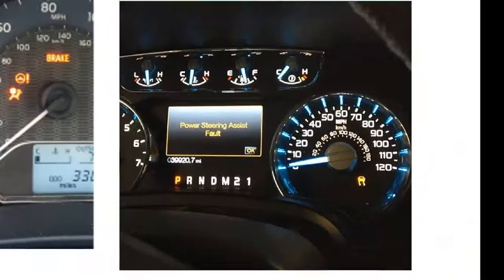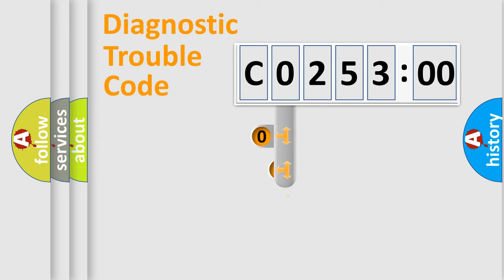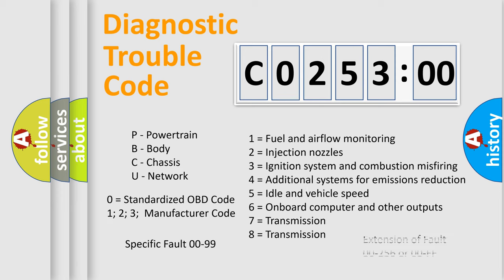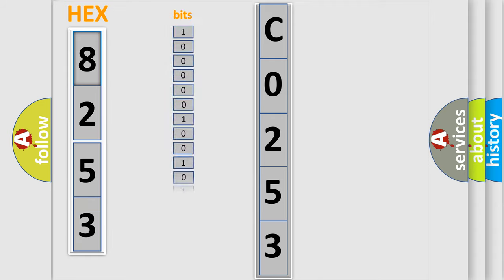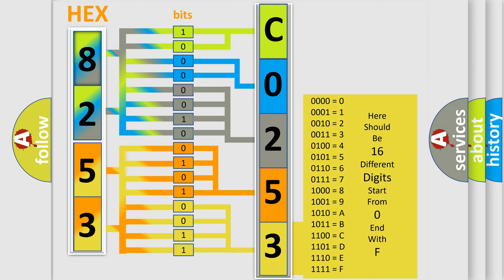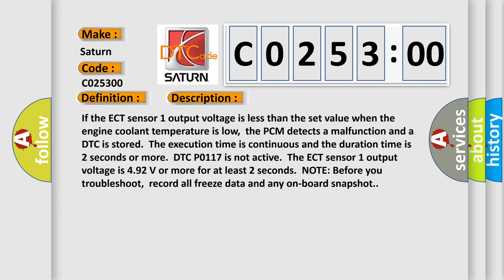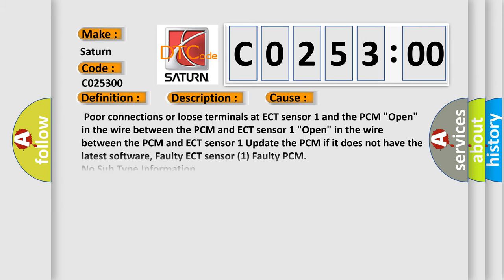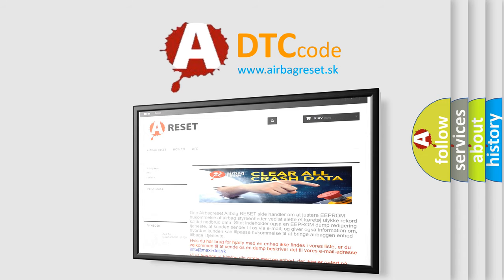DTC Saturn C0253-00 Short Explanation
Contents:
0:21 Basic DTC analysis according to OBD2 protocol standard.
1:48 Insight into programming
2:58 A diagnostically understandable description of the Diagnostic Trouble Code
3:05 Basic error definition

Make:
Saturn
Code:
C0253 00
Definition:
Engine Coolant Temperature (ECT) Sensor 1 Circuit High Voltage
Description:
If the ECT sensor 1 output voltage is less than the set value when the engine coolant temperature is low,the PCM detects a malfunction and a DTC is stored.The execution time is continuous and the duration time is 2 seconds or more.DTC P0117 is not active.The ECT sensor 1 output voltage is 4.92 V or more for at least 2 seconds.NOTE: Before you troubleshoot,record all freeze data and any on-board snapshot.
Cause:
 Poor connections or loose terminals at ECT sensor 1 and the PCM "Open" in the wire between the PCM and ECT sensor 1 "Open" in the wire between the PCM and ECT sensor 1 Update the PCM if it does not have the latest software, Faulty ECT sensor (1) Faulty PCM
Failure Type: